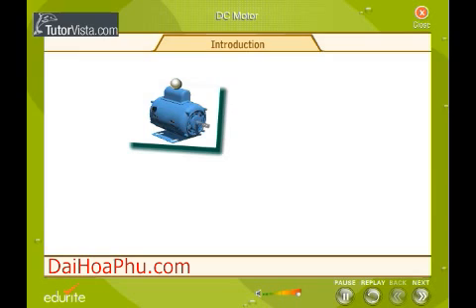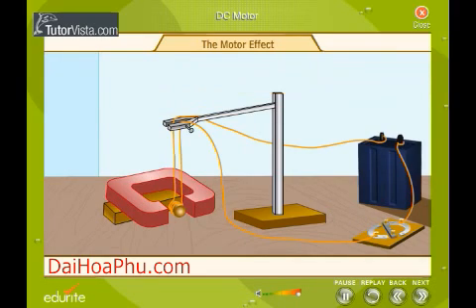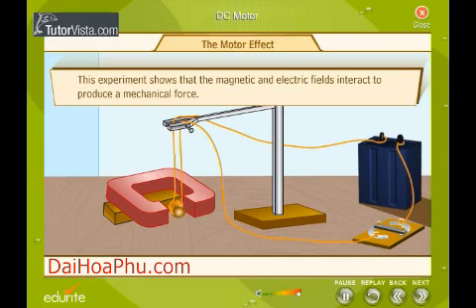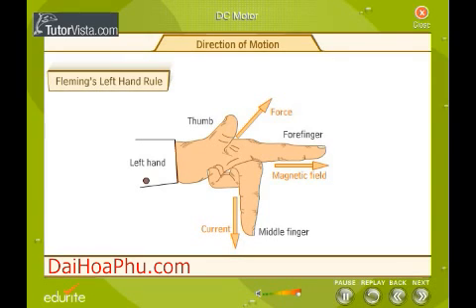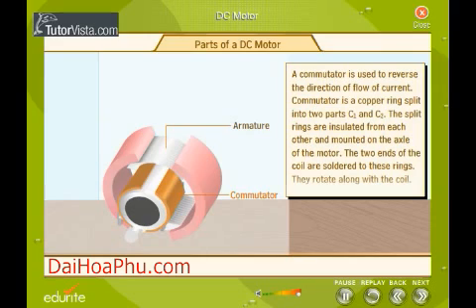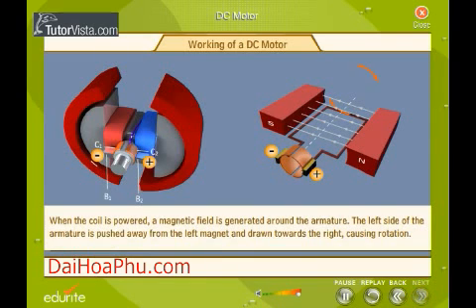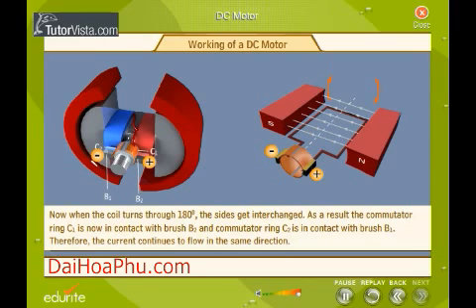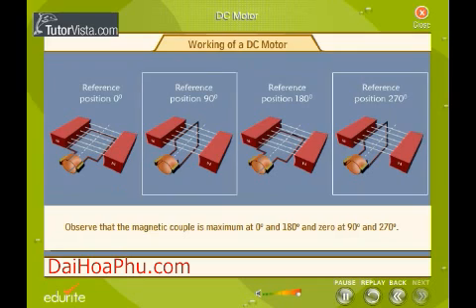Động cơ 1 chiều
NHÀ PHÂN PHỐI CHÍNH THỨC ĐỘNG CƠ 1 CHIỀU EXCEM
Công ty TNHH Thương Mại Kỹ Thuật Điện ĐẠI HÒA PHÚ
92C Trường Chinh, KP6, P. Tân Hưng Thuận, Q.12, TPHCM.